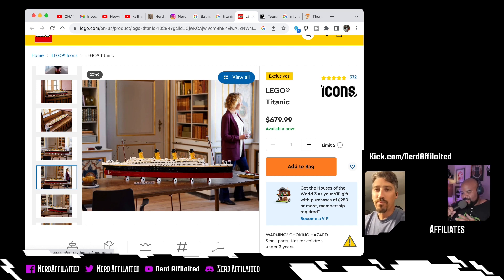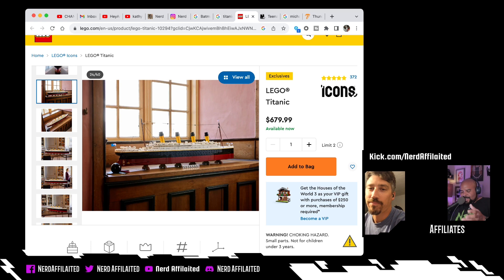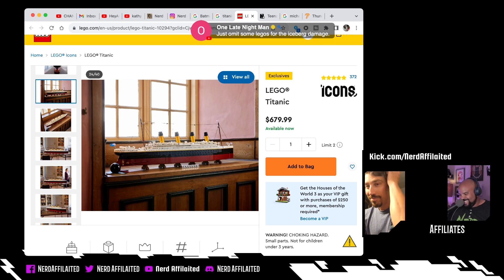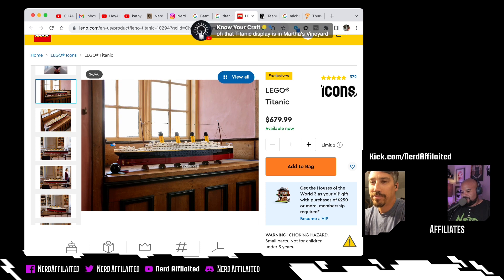Wife vs Lego?! (HeyArcher Live 163)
Josh has a dream, and we have a plan!

🌟🌟🌟Merch can be found at NerdAffiliated.com 🌟🌟🌟

We can be found on your favorite podcast platform. Visit NerdAffiliated.com for links, photography and more!

Facebook.com/HeyArcher

Twitch Channels:
Twitch.tv/NerdAffiliated
Twitch.tv/carpenoctem727

Photography:
Instagram.com/bookofarcher

Want to start your own podcast? Get $20, just for starting!
Buzzsprout is my resource uploading content every week.

Want to purchase the same equipment I use, and help the channel?

Gear Used:
Computer set up:
Camera M50
Canon M50 DC Power Adapter
USB Hub
RODECaster Pro
Elgato Stream Deck
El Gato Steam Pedal
Rode PSA 1 Mic Boom Arm
Arkscan Tabletop Camera Mount
Light Ring

Main Photography set up:
Camera EOS R
Canon RF 50mm (Nifty 50) Lens
Canon RF 70 - 200mm
Geekoto 77” Camera Tripod

Photography Lights & tools
Apature Amaran LED Light
Boling P1 RGB LED Light
Manfrotto MVH500 AH Fluid Head

Camera SD Card
Glass Monitor Stand
Geekoto 77” Tripod
Glide Gear Teleprompter

Micro SD Card
Blue Light Glasses